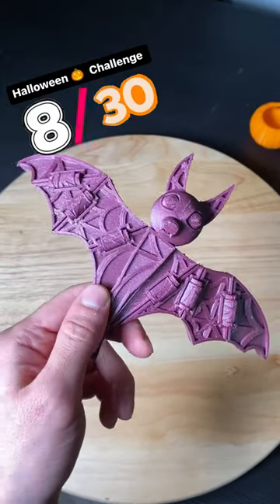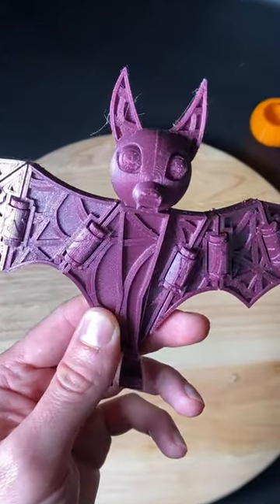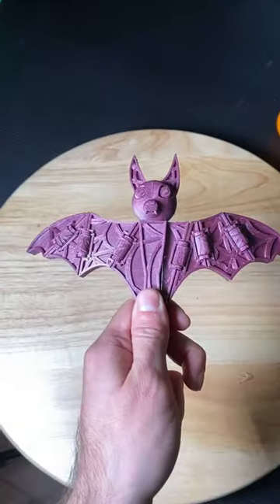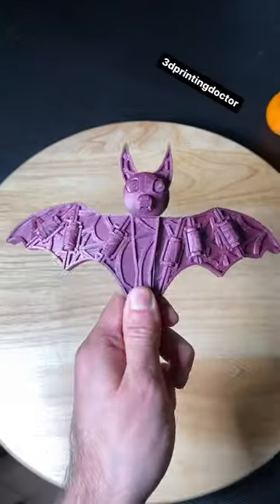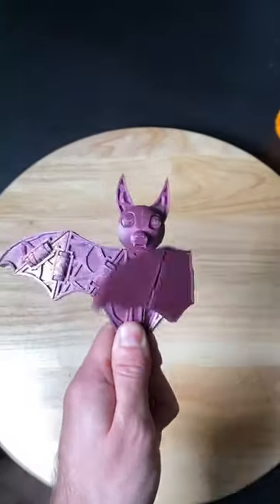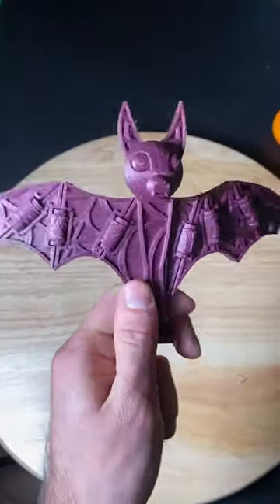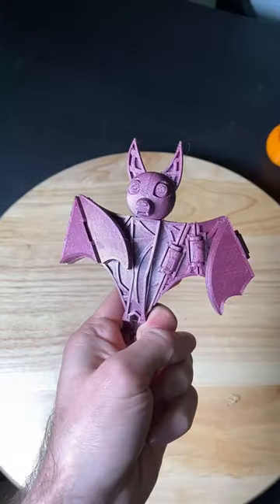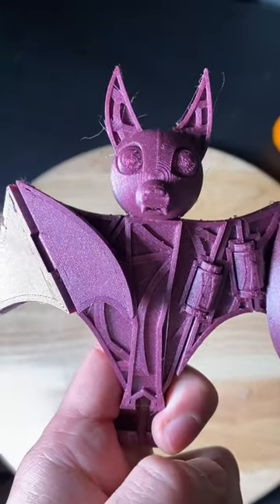Addictive BAT Fidget 3D Printed for Halloween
Never enjoyed a print this much before. I am still playing with it in my hand like a fidget toy. Pretty pretty fun! Definitely a must print design for Halloween 👻 🦇 pumpkin 🎃

How you like it? What about that beautiful color? Print details are down below 👇

🤹🏻 Designer: @gladiatordesigns3d
⚙️ Printer: @artillery3dofficial sidewinderx2
⏱ Print time: 4h
📐 Layer height: 0.2mm
🔨 Infill: 10%
🔪 Slicer: cura
🛏 Bed adhesion: skirt
🏋🏻 Support: no
🧶 Filament: nebula from @protopasta